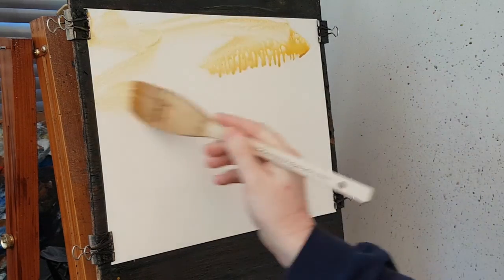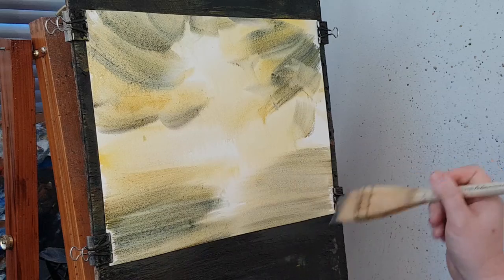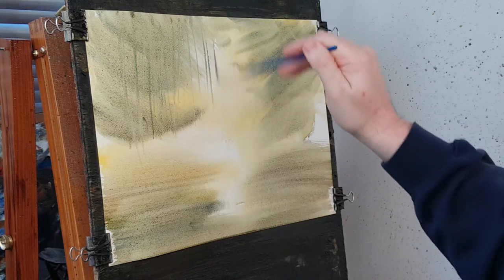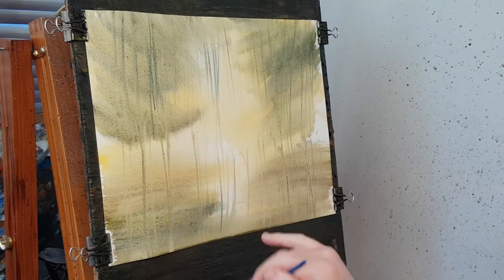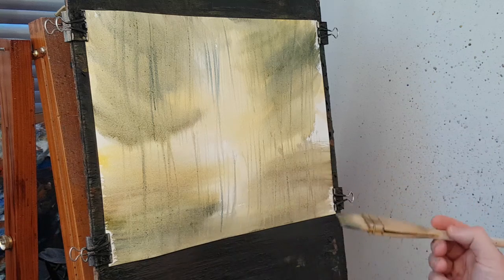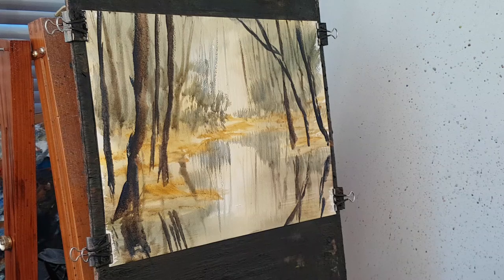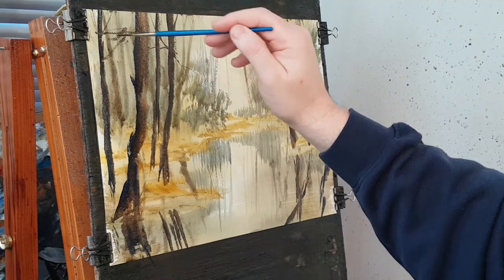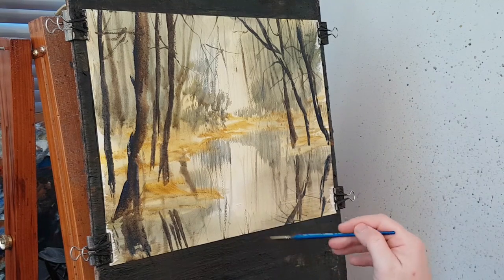River Flowing Through the Forest Watercolour Tutorial Video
The great thing about painting water is the opportunity to really go to town on the reflections to help bring the water to life.  Afterwards, a few swipes with a dry brush helps to suggest ripples on the surface.  The distant figure provides both a focal point and sense of scale.

➤ Amazon Prime Video - Watch Films, Series & Shows

LOVE WATERCOLOUR PAINTING AND WANT TO LEARN MORE?  HERE ARE SOME NEXT STEPS:

1. and enter my world of watercolour where you’ll see exclusive videos, articles, reference photos and much more! Get 2 months FREE with annual membership! Put simply, Patreon is my main source of income and it’s only with the support of my patrons that I can continue to find the time and resources to make these videos.

2. READ MY BOOKS ➤

4. DONATE ➤ Your donation keeps my YouTube channel sustainable and funds future watercolour painting tutorials for all budding artists.

6. PODCAST ➤ Listen to my podcast ‘My Watercolour Diary’ where I answer your questions

7. MATERIALS ➤ These are the paints, paper and brush I use for painting watercolours:

8. SOCIAL MEDIA ➤ Let’s connect!

9.